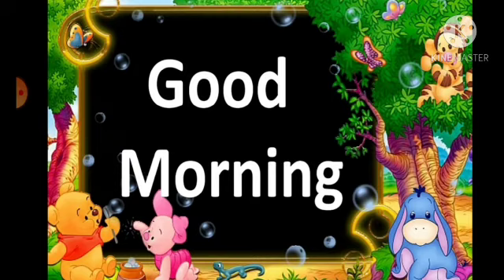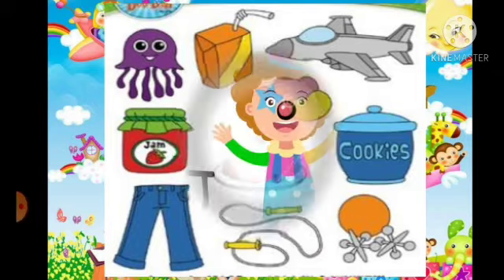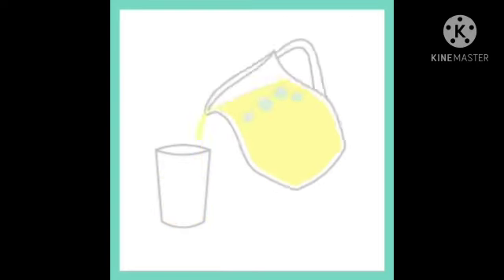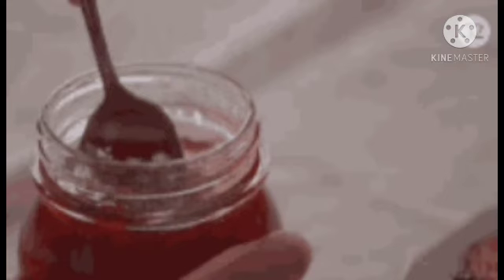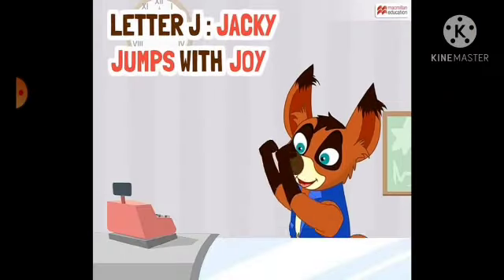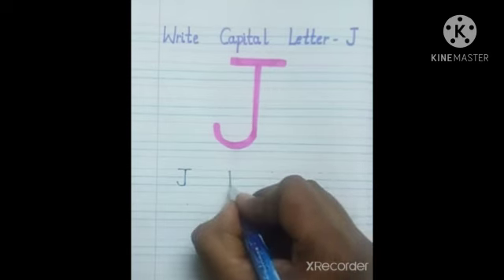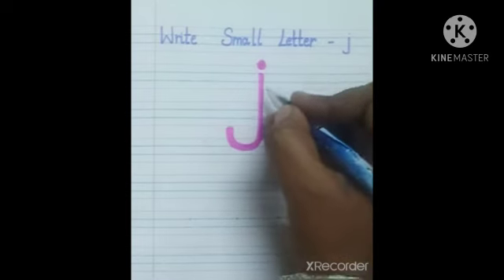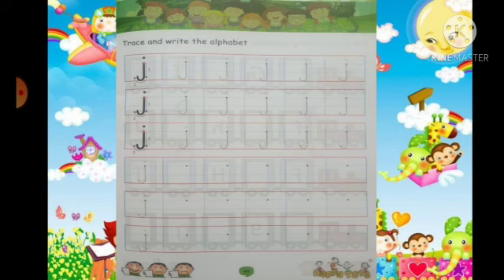Introduction of letter Jj